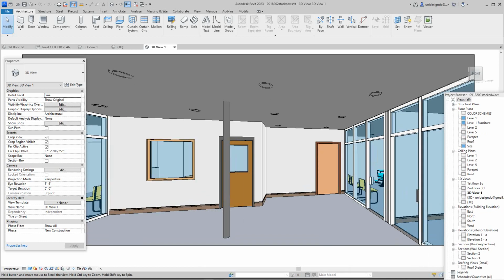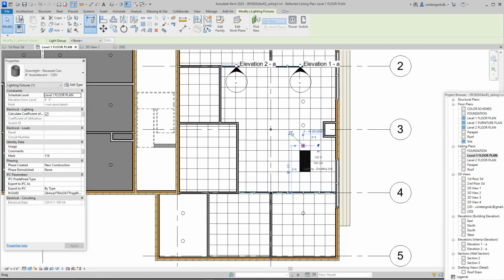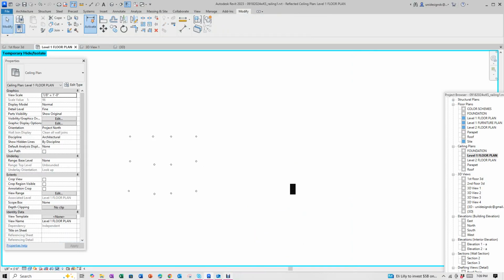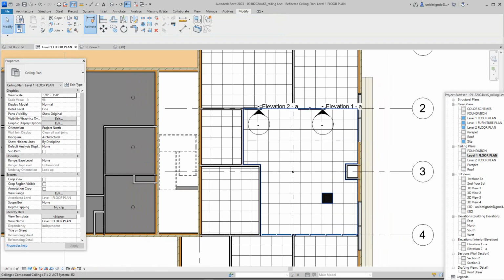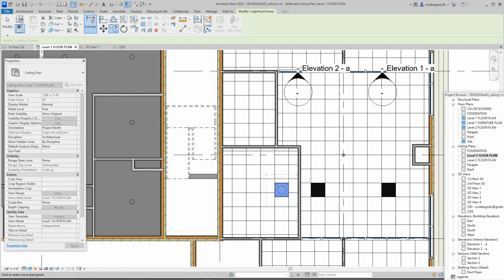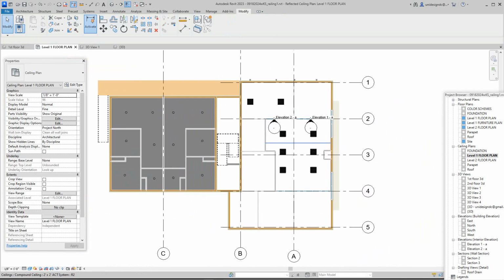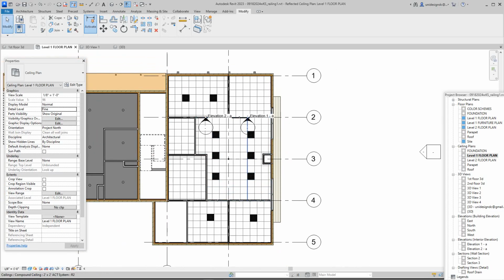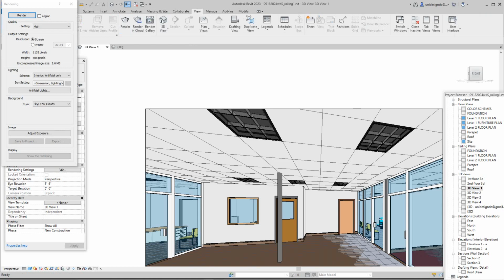Revit revise a basic Reflected ceiling plan to 2X2 add troffers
How to revise a basic ceiling into a 2x2 or 2x4 ceiling and add revised lighting